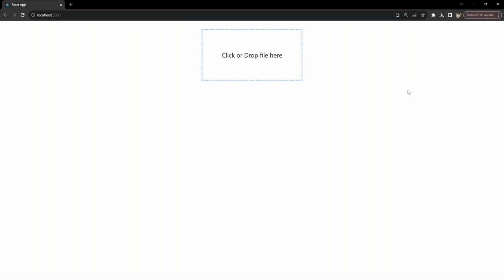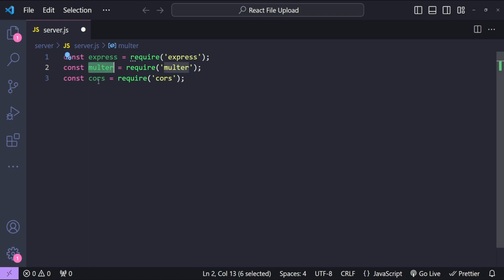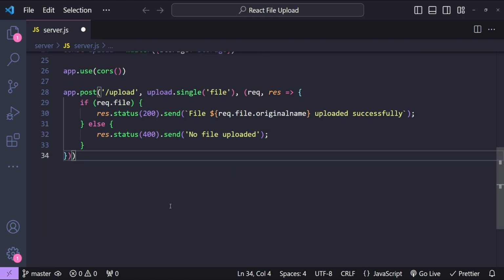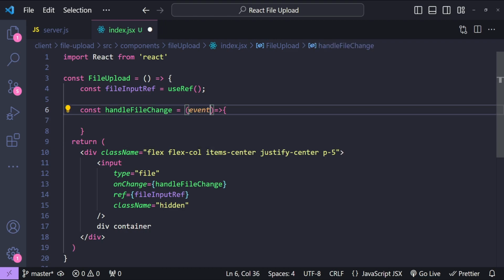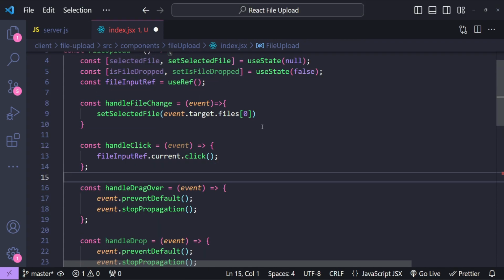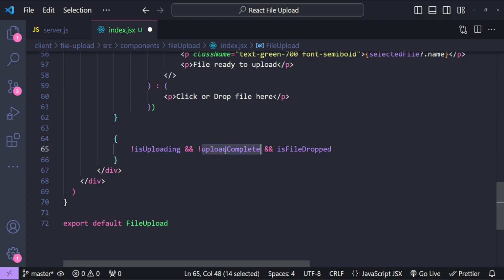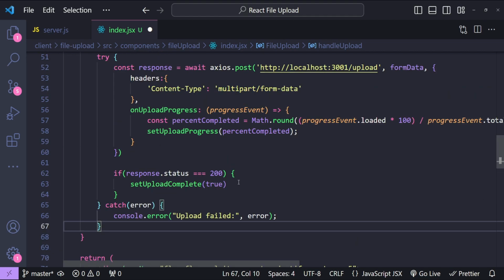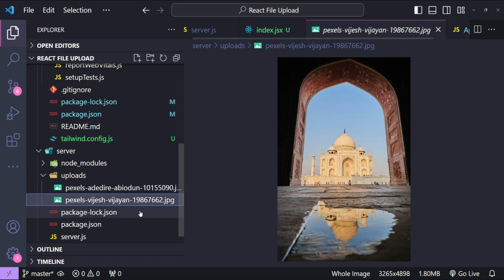💾 Create a React Drag-and-Drop File Uploader with Progress Bar Using Node.js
🚀 Master File Uploads in React & Node.js: Dive into this comprehensive tutorial designed to guide you through creating a dynamic file upload component. We're exploring the integration of React and Node.js in this hands-on session, perfect for web developers and coding enthusiasts looking to enhance their full-stack skills.

🌟 What You'll Discover:
📌 Drag-and-Drop Functionality: Learn how to implement an intuitive drag-and-drop interface in React.
📌 Progress Bar Integration: See how to add a real-time progress bar to visually track file uploads.
📌 Node.js Backend Setup: Understand setting up a Node.js server for handling file uploads with Express and Multer.
📌 Styling with Tailwind CSS: Get tips on using Tailwind CSS to make your file uploader not only functional but also visually appealing.

👨‍💻 Who Should Join:
🎯 Web Developers seeking to enhance their React and Node.js skills.
🎯 Full-Stack Developers interested in practical, real-world coding projects.
🎯 Coding Hobbyists looking to build more interactive web elements.

💡 Key Takeaways:
✨ Enhanced understanding of creating and managing file uploads in a web application.
✨ Insight into connecting front-end and back-end technologies seamlessly.
✨ Practical skills in styling components using Tailwind CSS.

💌 We Value Your Input:
💬 Your feedback is a huge part of our learning journey. Share your thoughts, ask questions, and let's grow together in this vibrant coding community!